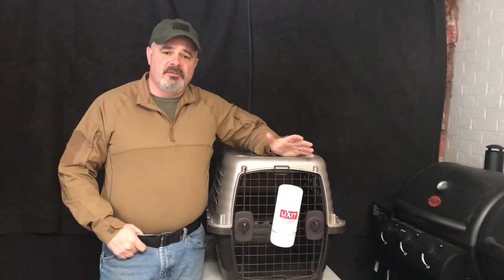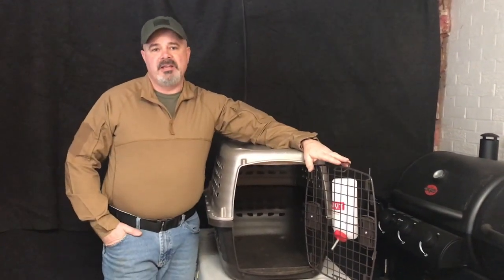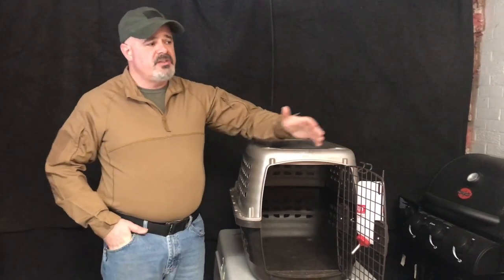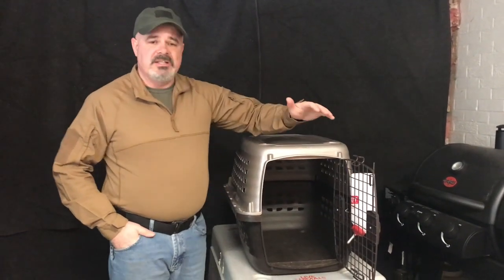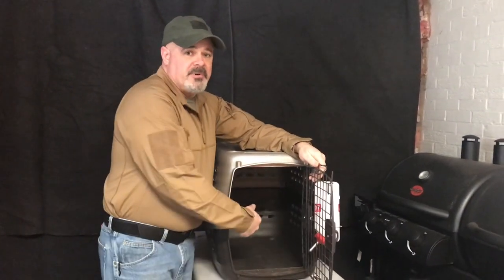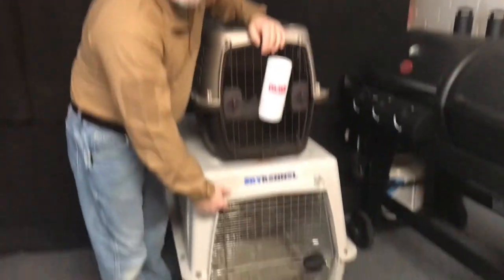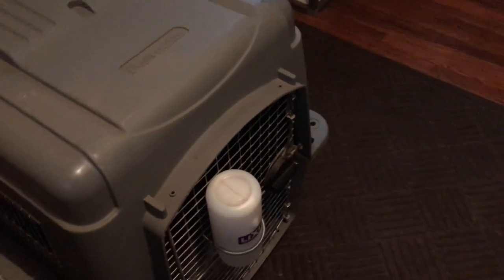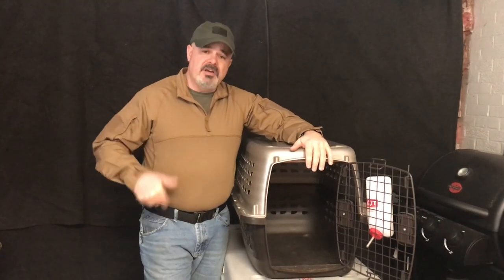Selecting The right size crate part 2